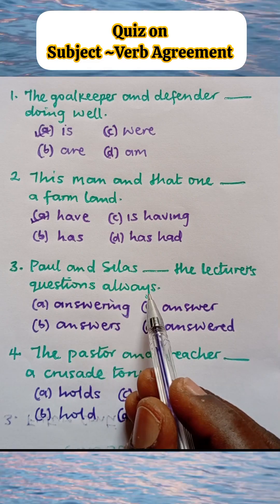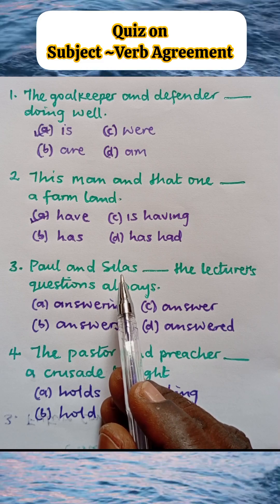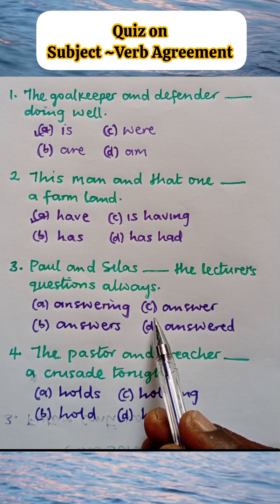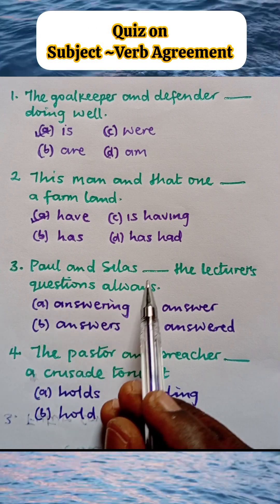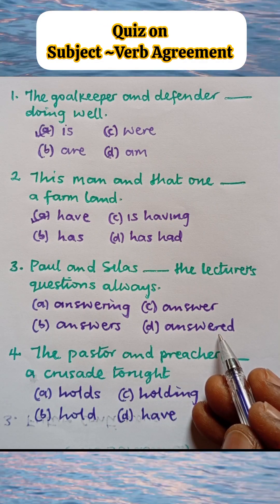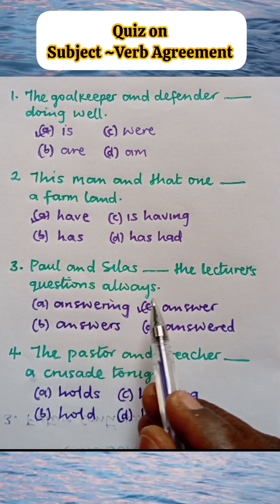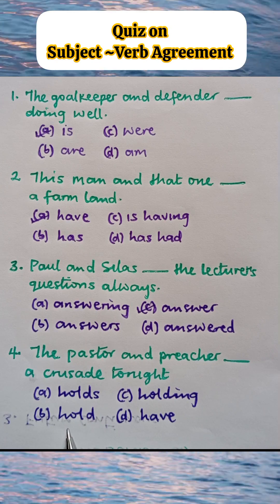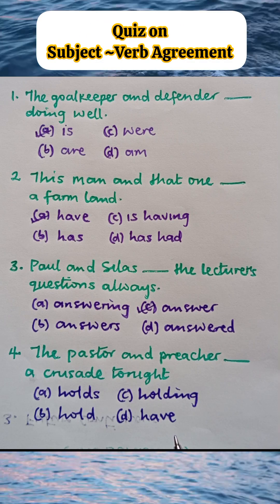Quiz on Subject~Verb Agreement.